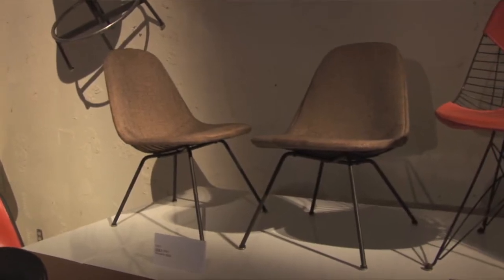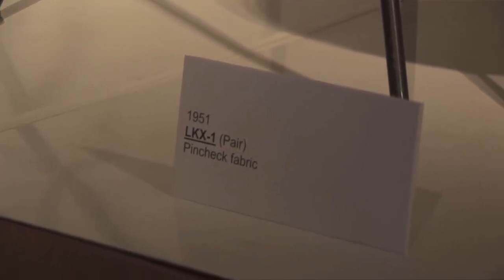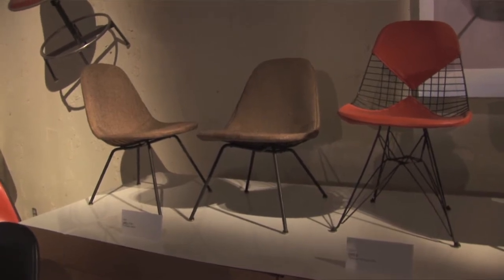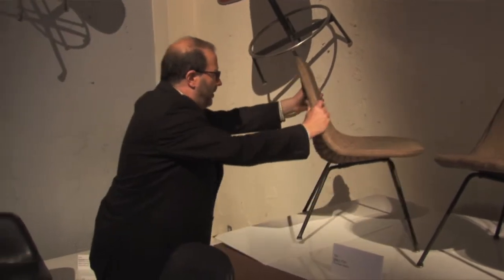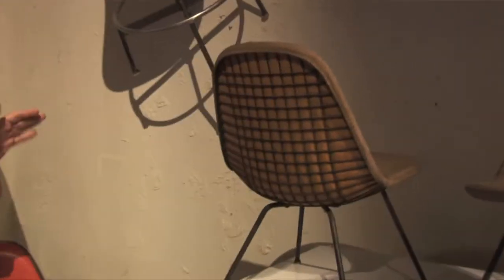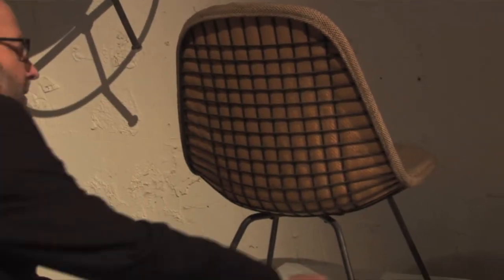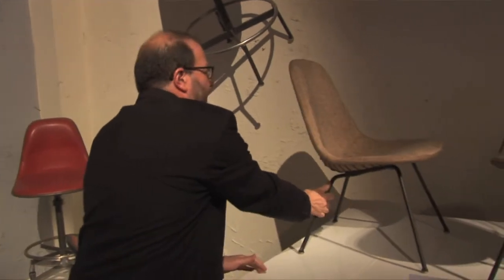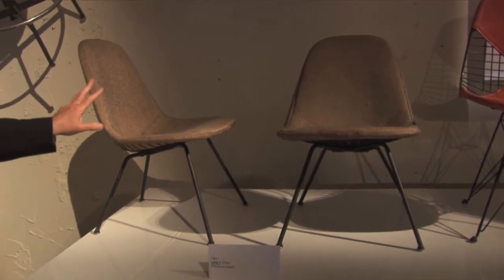10 Collecting Eames Pair of early wire chairs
Daniel Ostroff, producer and editor of Eamesdesigns.com, the new Eames Office website, talks about the fourteen pound Eames wire lounge chair at the GETTY PACIFIC STANDARD TIME exhibition, COLLECTING EAMES THE JF CHEN COLLECTION, 941 N. Highland Avenue, Los Angeles, CA Open to the public October 3, 2011 to January 14, 2012, please call